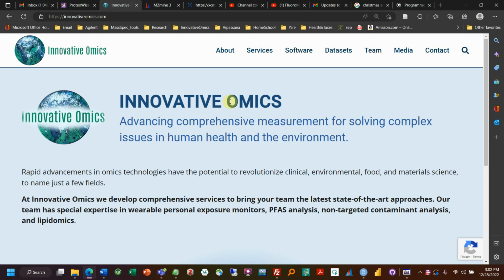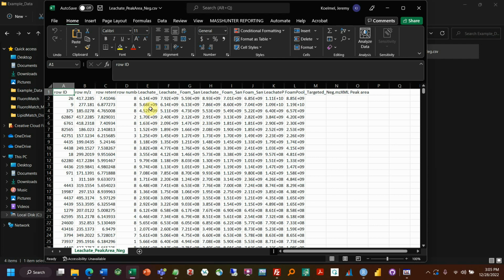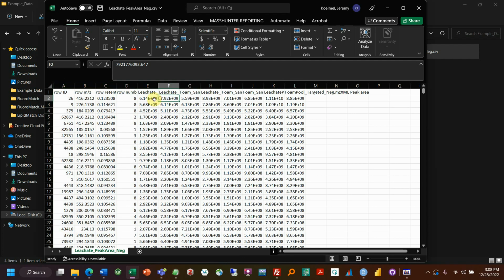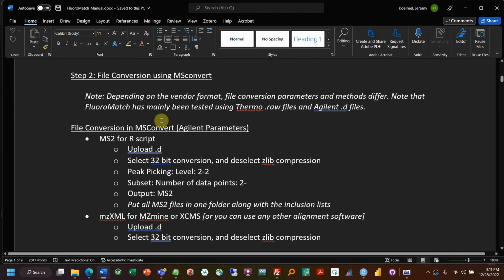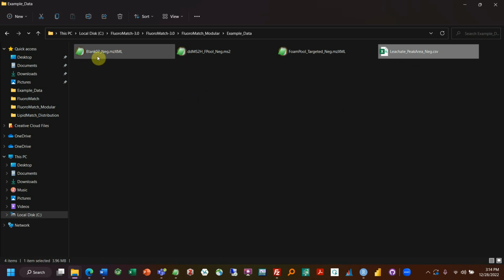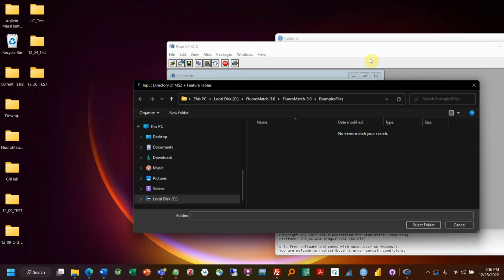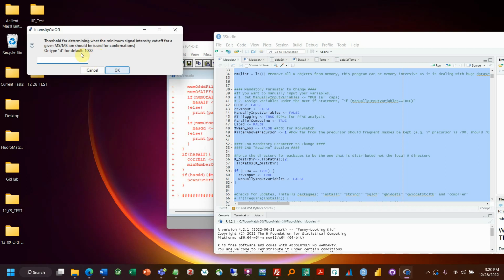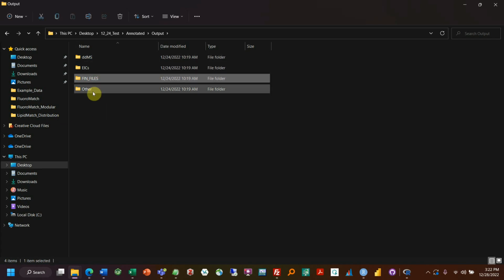FluoroMatch 3.0: Tutorial 5 - Running FluoroMatch Modular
Download the software here and Up to Date Manual and Trouble Shooting Document:

Find R in the following directory:
FluoroMatch-3.0\Flow\R-4.2.1\bin\x64\Rgui.exe

Most users will want to use FluoroMatch Flow which covers all aspects of the PFAS data-processing workflow. The advantages of FluoroMatch Modular are that you can annotate feature tables using your own peak algorithms, and other data-processing workflows, rather then using the defaults algorithms. Any feature picking is supported: for example XCMS, MZMine, and vendor software such as Agilent's Profinder.

Because of the pervasiveness, persistence, and toxicity of per- and polyfluoroalkyl substances (PFAS), there is growing concern over PFAS contamination, exposures, and health effects. The diversity of potential PFAS is astounding, with nearly 10,000 catalogued in databases to date (and growing). The ability to detect the thousands of known PFAS, and discover previously uncatalogued PFAS, is necessary to understand the scope of PFAS contamination and to identify appropriate remediation and regulatory solutions. Current non-targeted methods for PFAS analysis require manual curation and are time-consuming, prone to error, and not comprehensive. FluoroMatch Flow 3.0 is the first software to cover all steps of data processing for PFAS discovery in liquid chromatography high resolution tandem mass spectrometry samples. These steps include feature detection, feature blank filtering, exact mass matching to catalogued PFAS, mass defect filtering, homologous series detection, retention time pattern analysis, class-based MS/MS screening, fragment screening, and predicted MS/MS from SMILES structures. In addition, a comprehensive confidence level criterion is implemented to help users understand annotation certainty and integrate various layers of evidence to reduce overreporting.